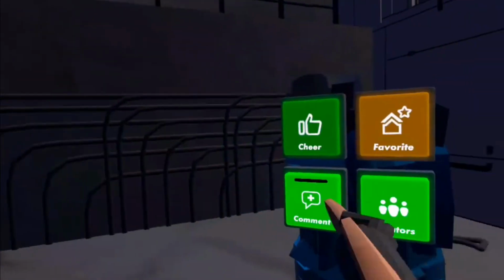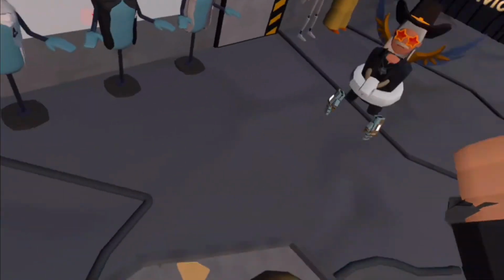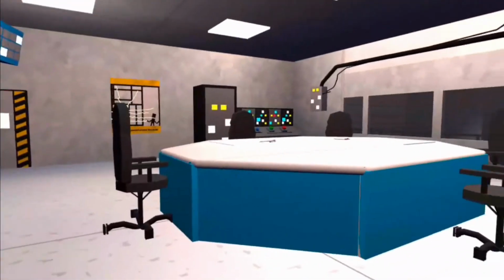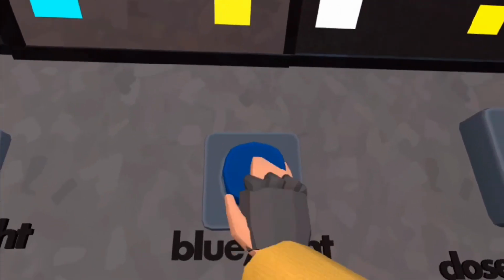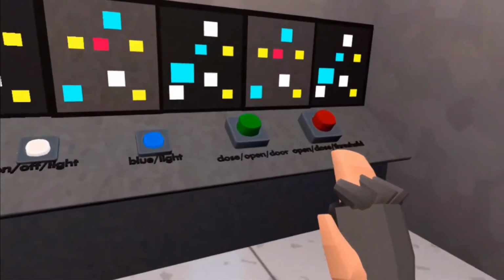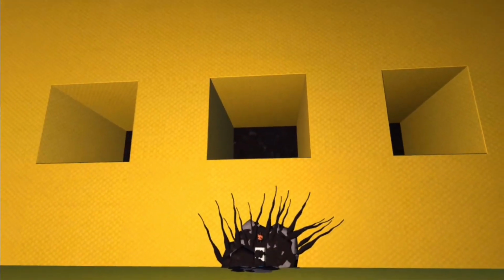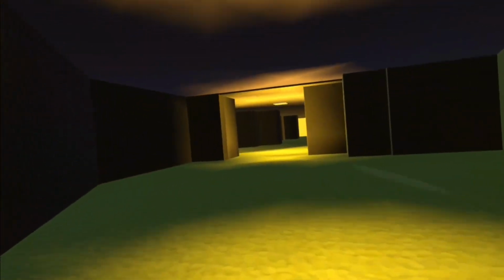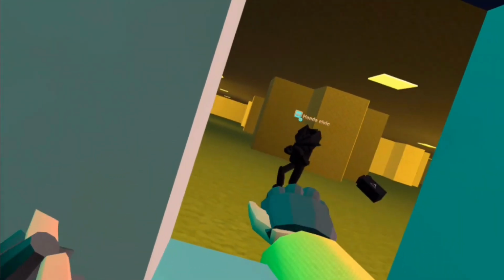The Backrooms ASYNC LABS In Rec Room!?